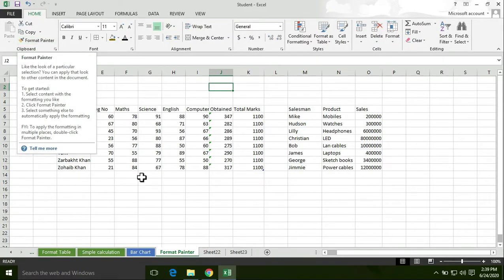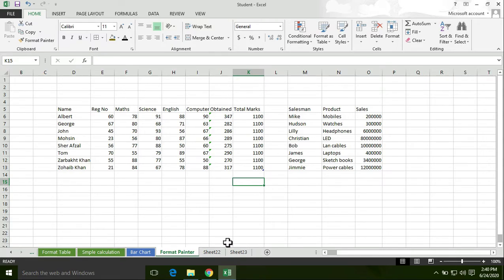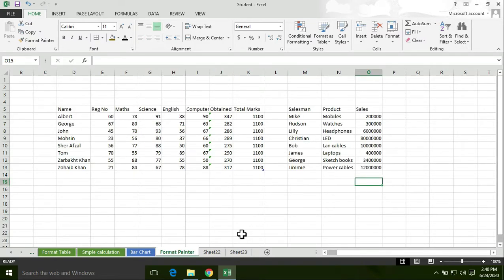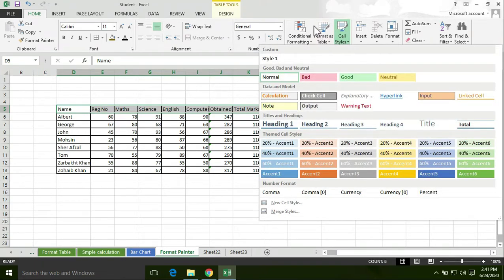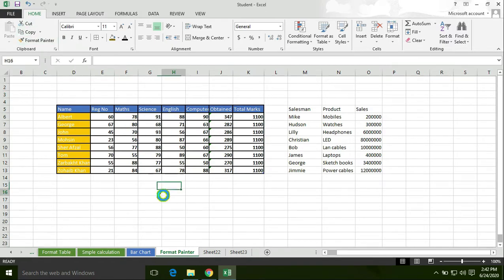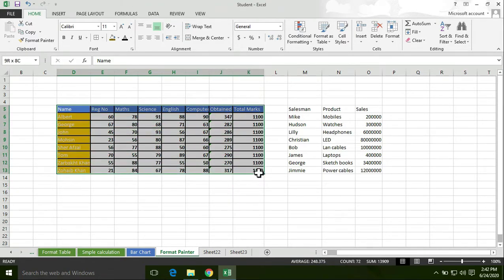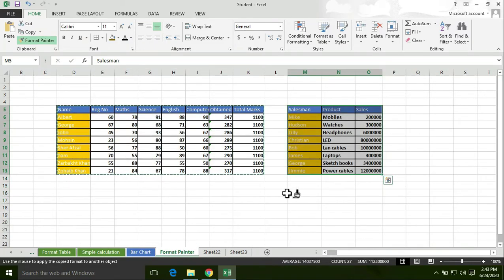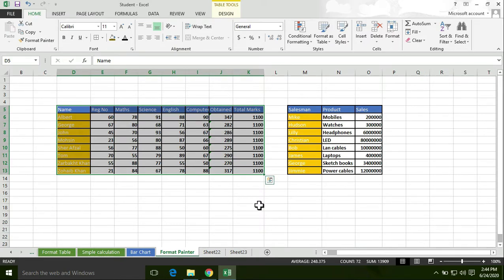Format Painter in Microsoft Excel 2016